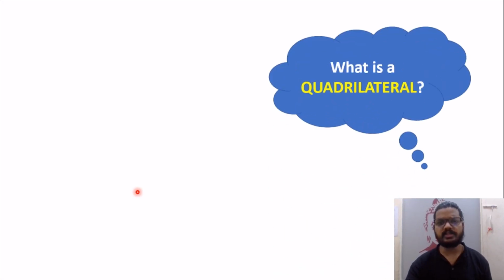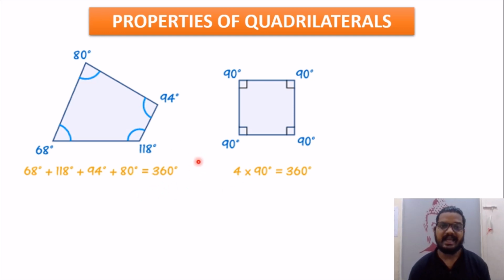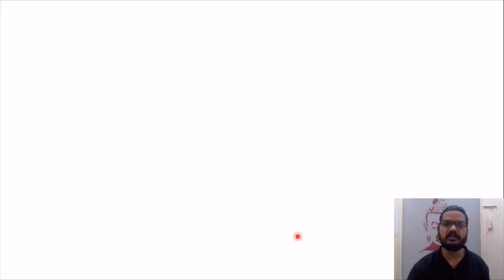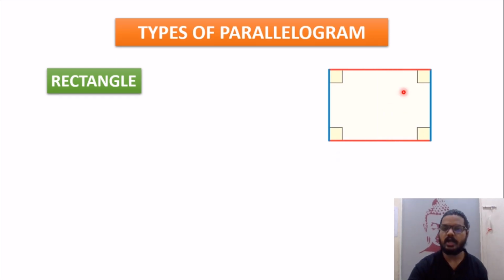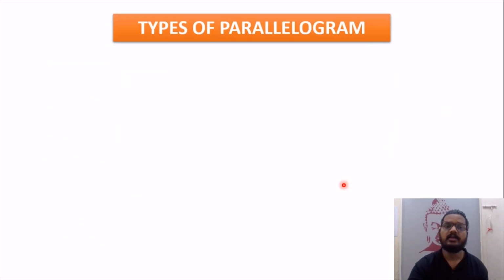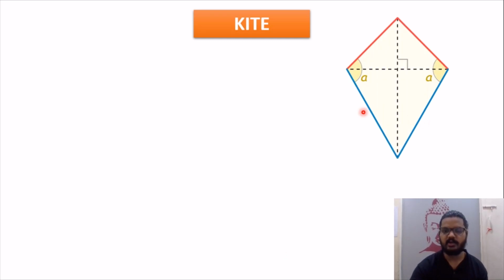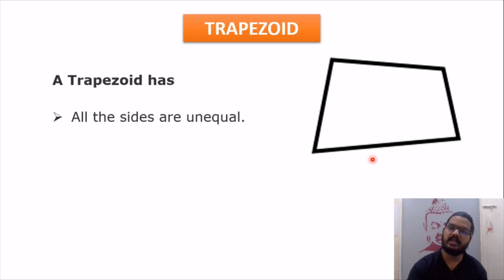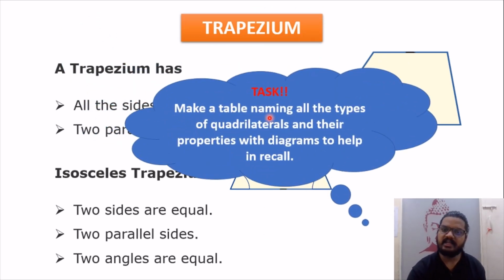Basic Concepts of Mathematics: Quadrilaterals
Basic concepts of mathematics is the video series containing some really important and very basic concepts of Mathematics which a student of high school must learn.

Quadrilaterals are part of Eucid geometry and and foundation of modern day architecture too.

We at Vision Educare Classes are providing online session for the students from our renowned Prof. Akash Jaiswal. This video includes detailed explanation of what is "Quadrilaterals". This video also includes some simple examples to explain these concepts easily.

Hurry up! FEW seats are left
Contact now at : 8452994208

VISION EDUCARE CLASSES- Step towards better future
SSC | CBSE | IGCSE | ICSE | CIE